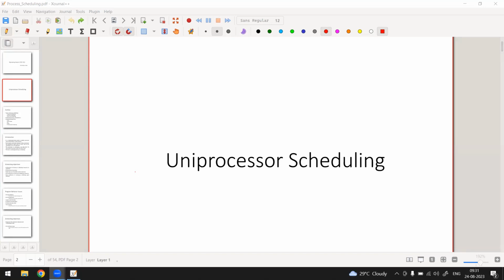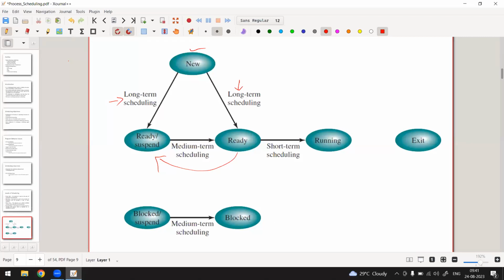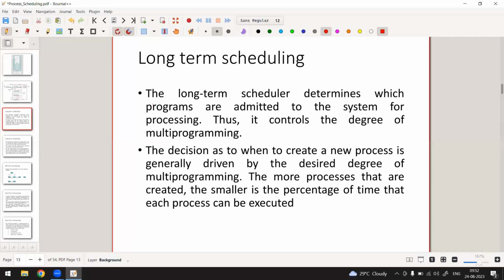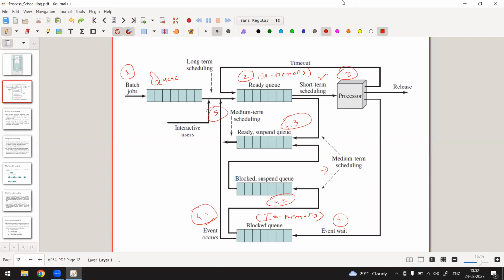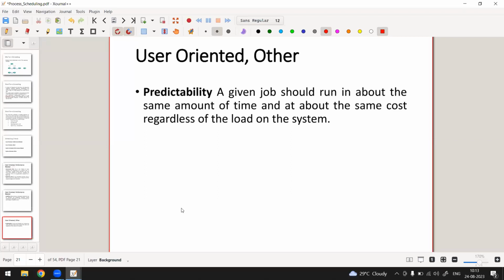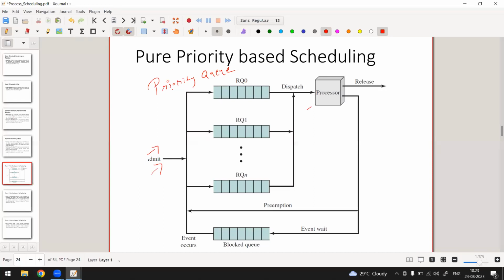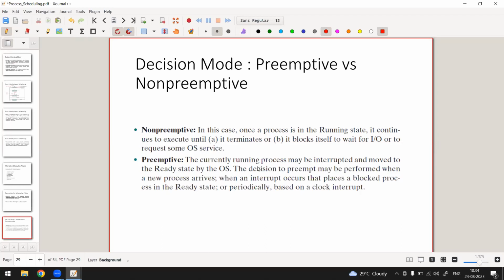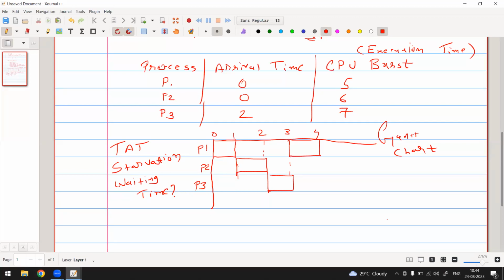Operating system session 7